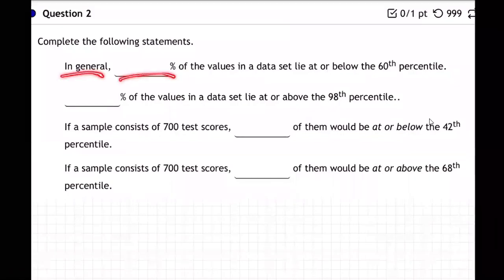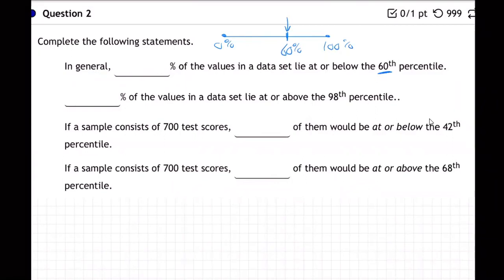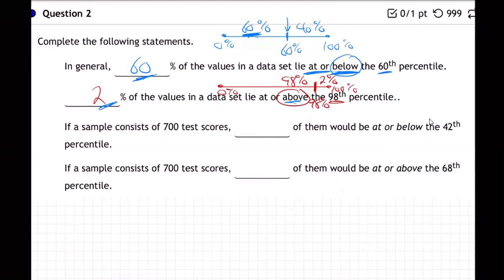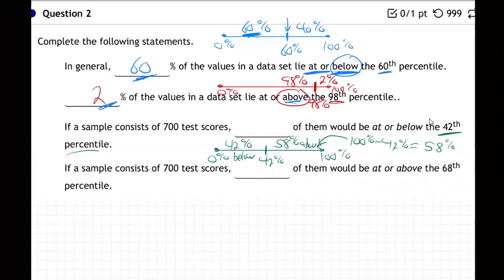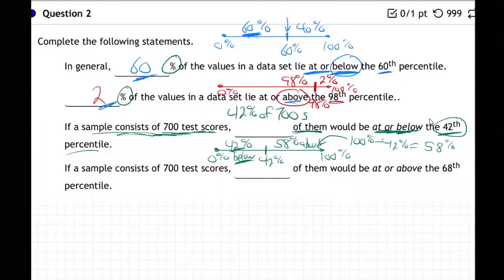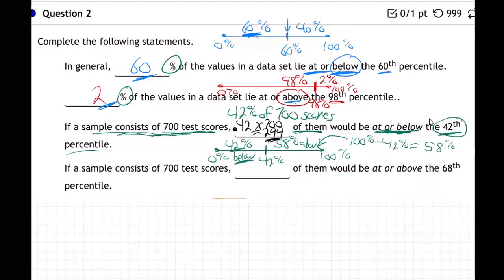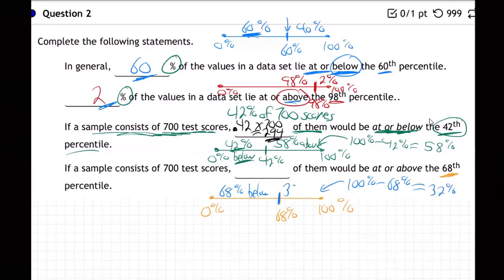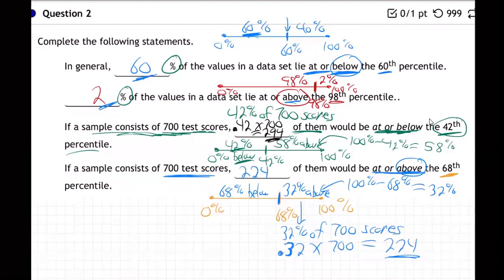m10b-Unit 4 Lecture HW 4 - 2